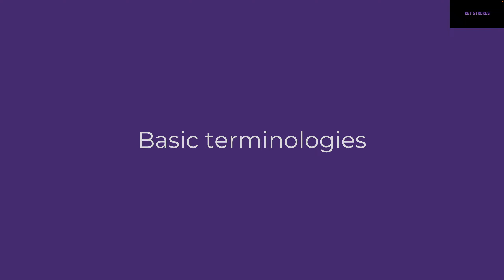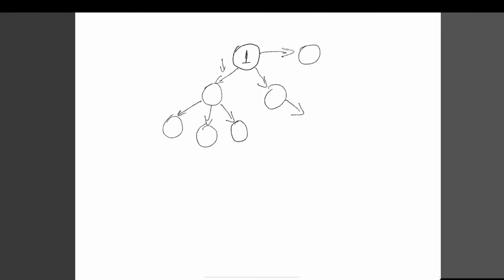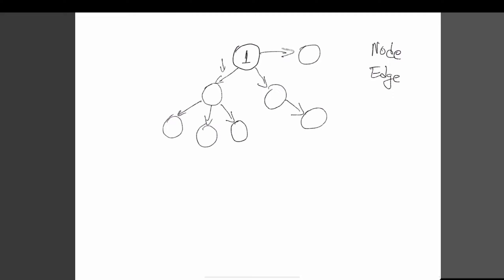Learn all about Tree Data Structure!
Tree is a data structure that every computer science person should know. Oh, and this is one of the most important topics for tech interviews and landing a dev job!
Learn about the basics of what trees are, and keep growing on your journey to be a good developer!